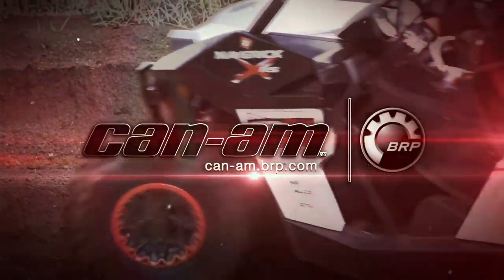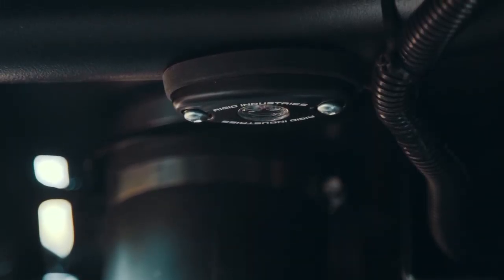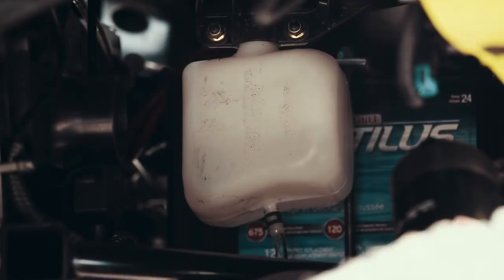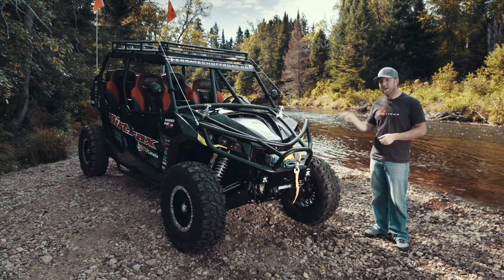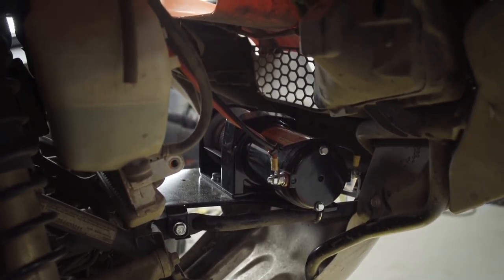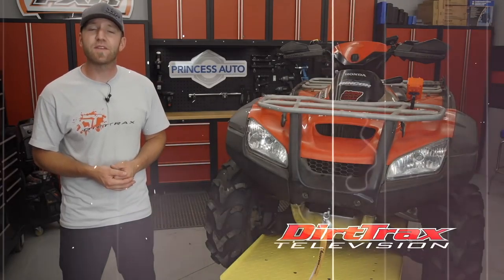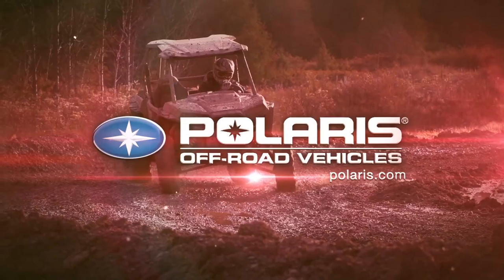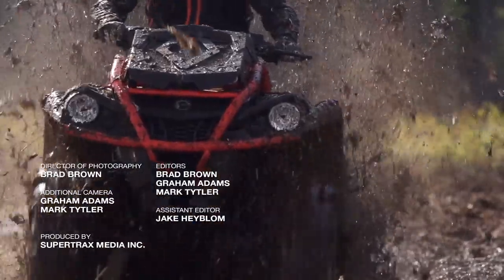Dirt Trax Television 2015 - Episode 14 (FULL)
We’re finally finished this season’s Maverick Max Expedition project and AJ’s going to walk through all that was done. Luke evaluates the Polaris Ranger 900 XP Northstar Edition featuring a fully enclosed cab just in time for the temperature to drop.

AJ’s shop showing us some cool products from Princess Auto including the Keeper KM2000 winch. Then Luke’s ridin’ dirty on our 2015 Can-Am Outlander 570 L X mr.